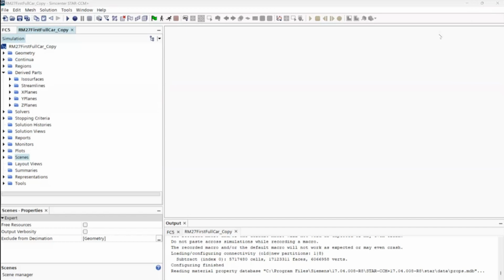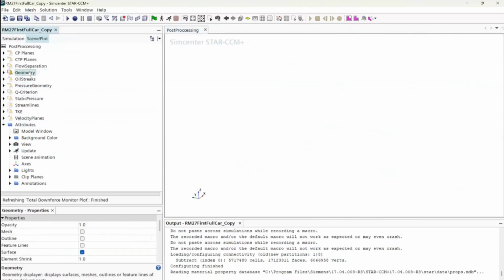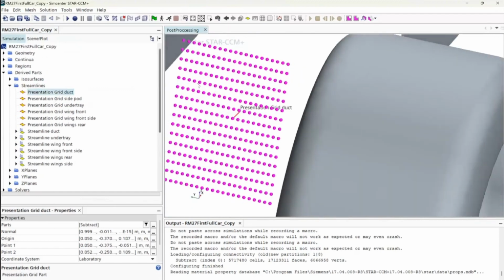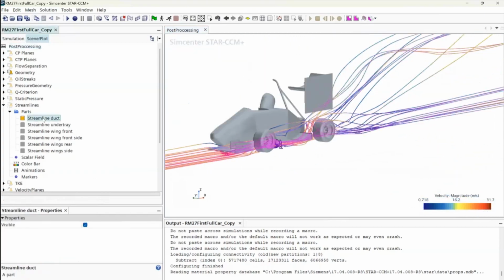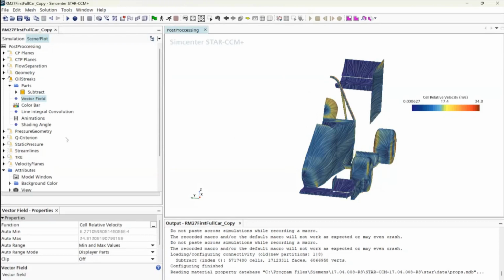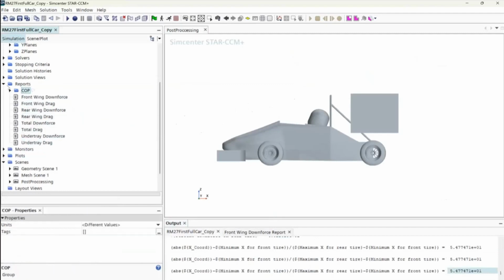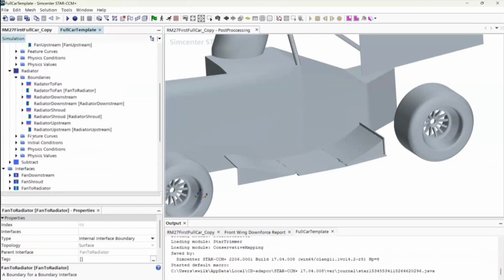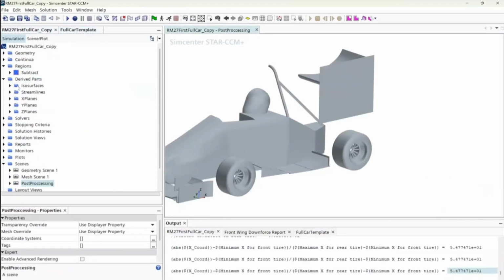How to use STAR-CCM+ for FSAE Simulation Part 2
Welcome to Part 2 of our exhilarating journey into Advanced FSAE Simulation with STAR-CCM+! 🏎️🔧 Get ready to dive even deeper into the world of Formula SAE as we unveil cutting-edge techniques and strategies to supercharge your car's performance on the track.

In this dynamic sequel, we leave no bolt unturned, exploring the intricate realm of full car simulations using STAR-CCM+. Uncover the secrets behind post-processing and radiator use.

Whether you're a dedicated Formula SAE enthusiast, a motorsport engineering aficionado, or simply craving a turbocharged learning experience, this Part 2 installment is tailor-made to fuel your passion and drive results. 🏁🚦